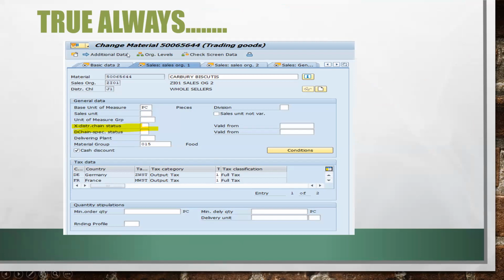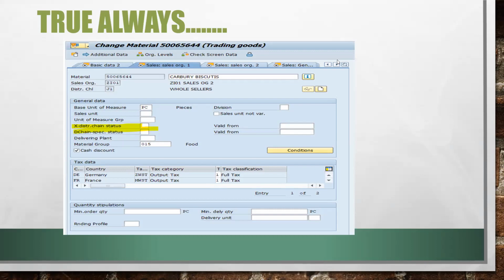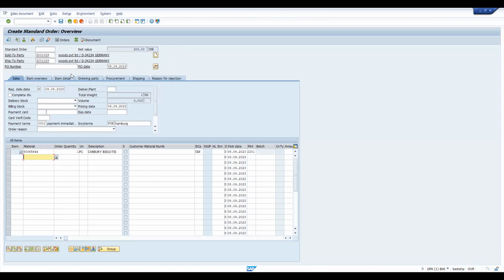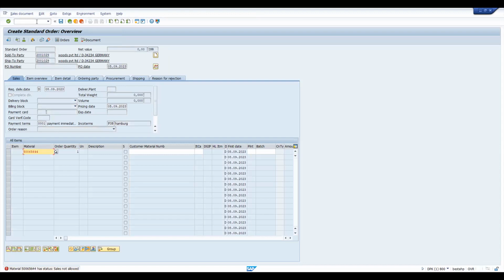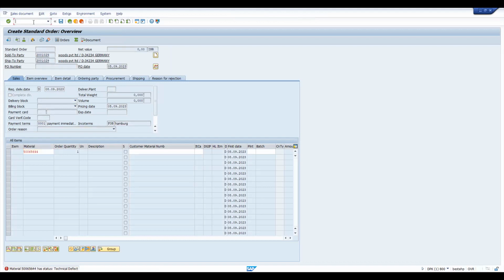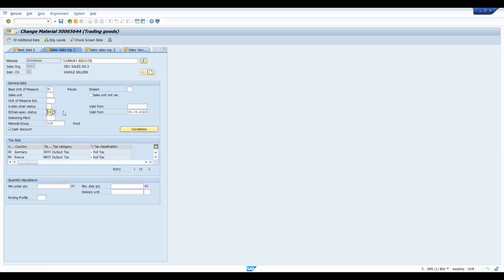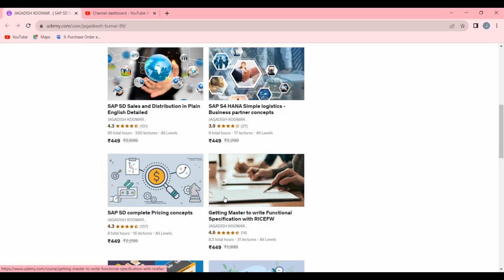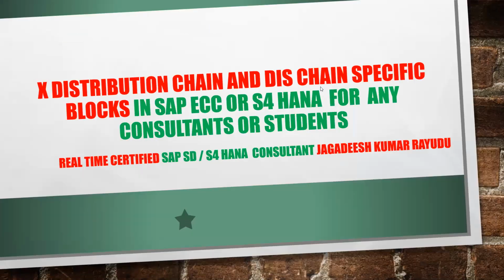X distribution chain and dis chain specific blocks in sap ecc or s4 hana for any consultants